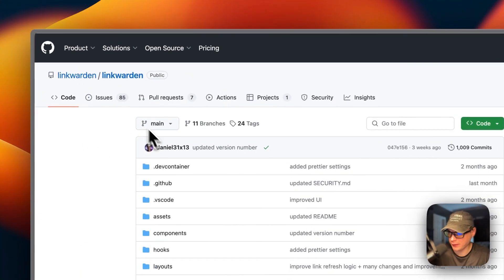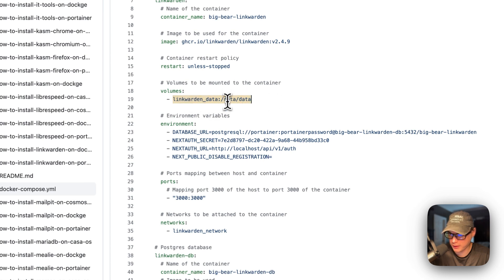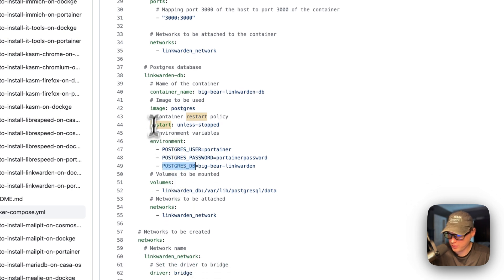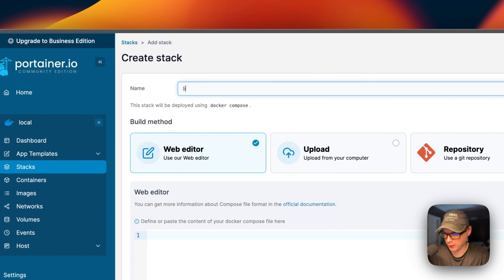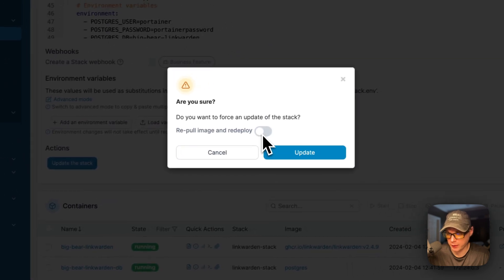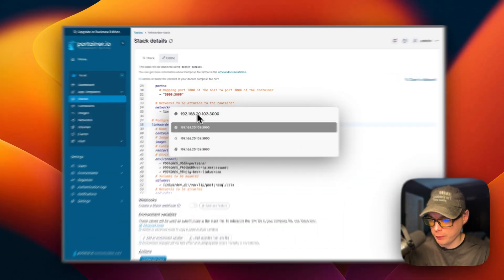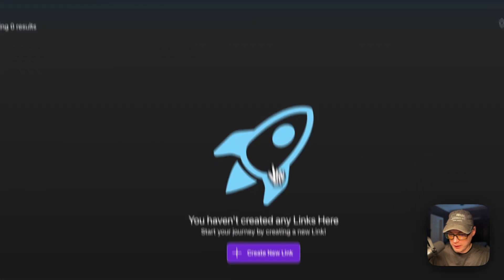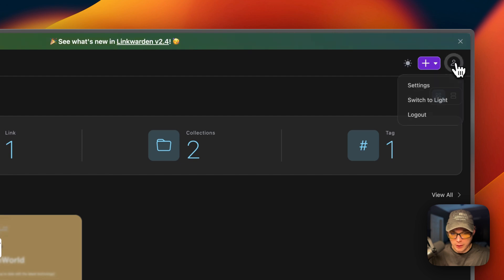Mastering Linkwarden Installation on Portainer: A Step-by-Step Guide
In this tutorial, we'll guide you step-by-step on how to install Linkwarden on Portainer, making bookmark management a breeze. Linkwarden is your self-hosted collaborative bookmark manager, while Portainer is the ultimate container management software. Learn how to set it up and enhance your web browsing experience!

🔍 Table of Contents:

00:00 Intro
00:39 About
01:10 Explain Docker Compose
04:19 BigBearClub
04:38 Install
05:29 Stack Options
06:24 Container Options
07:33 Show UI
10:28 Outro